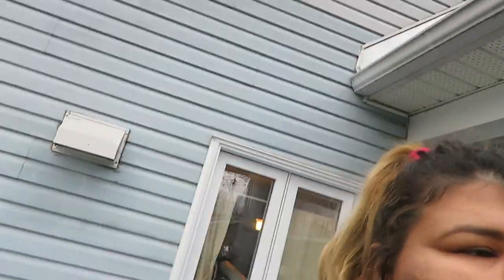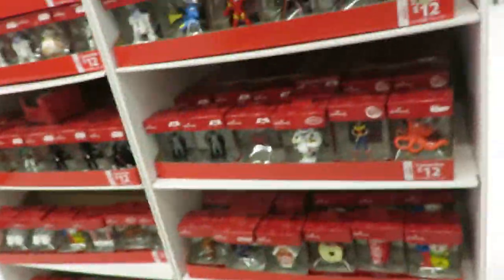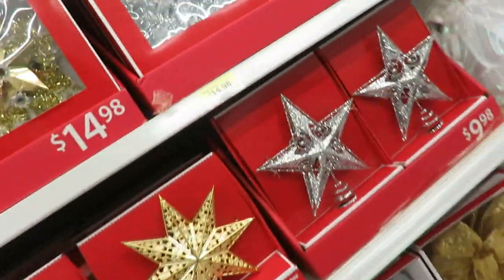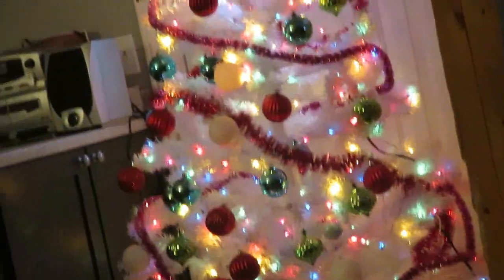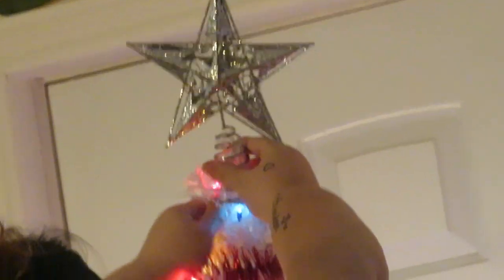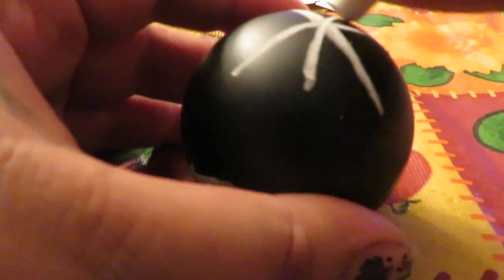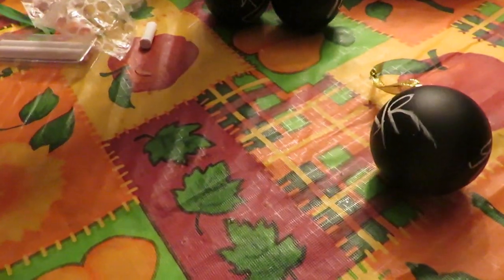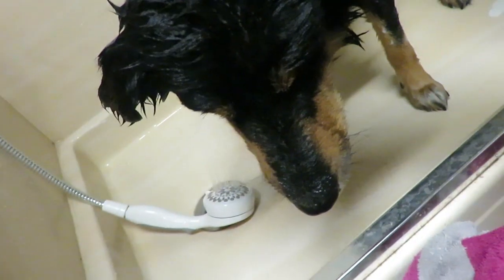PUTTING MY CHRISTMAS TREE UP [SEASON1 EP.33] | DAY 1 VLOGMAS 2016 | RosaBonadonnaTV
HEY ROSES SO IN THIS VLOG ALSO THE FORST DAY OF VLOGMAS 2016 I DECIDED TO START IT OFF WITH PUTTING UP MY TREE SO I WENT TO WALMART DID SOME SHOPPING AND THERE YOU HAVE IT MY SEXY TREE BTW HOPE YOU LIKE MY VLOGMAS INTRO LOL :)
MAKE SURE TO COME BACK TOMORROW FOR ANOTHER VLOGMAS VIDEO.